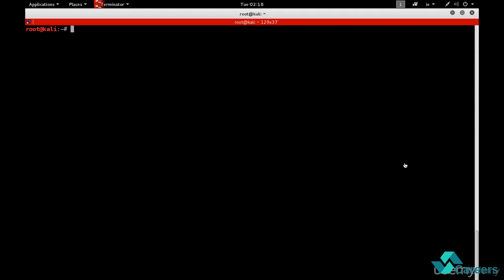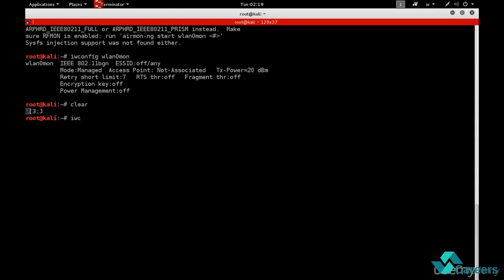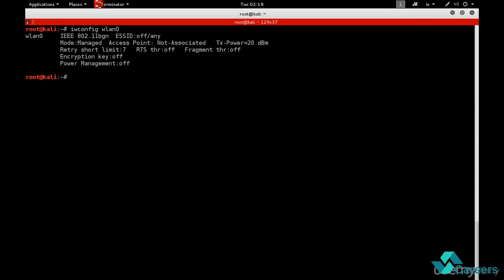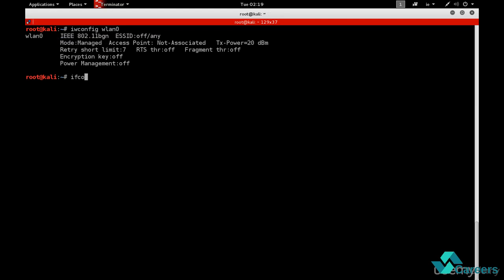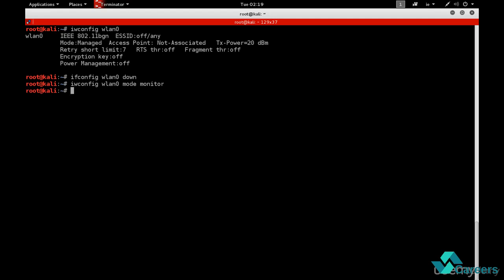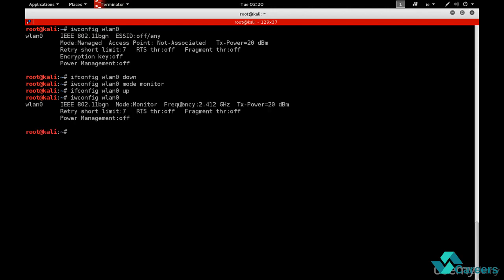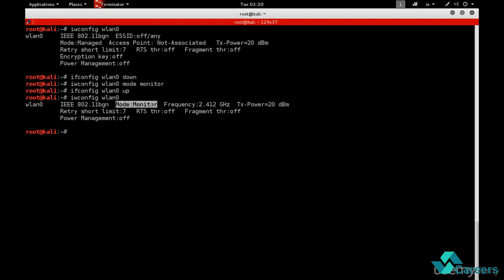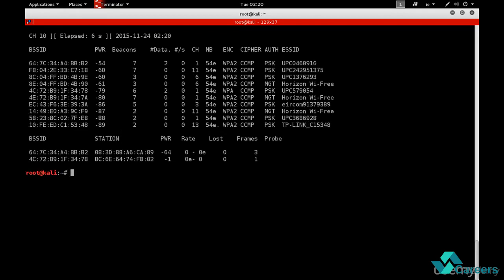Learn Ethical Hacking || Enabling Monitor Mode Manually (2nd method)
How to enable monitor mode 2nd method
Ethical hacking
hacking software
cyber security